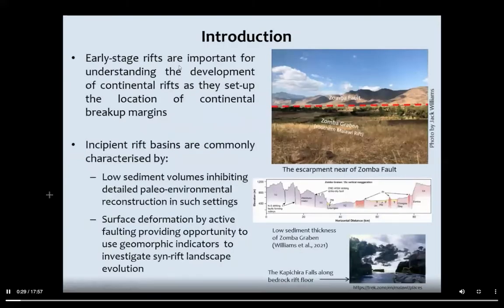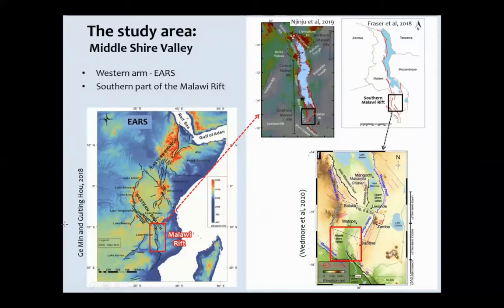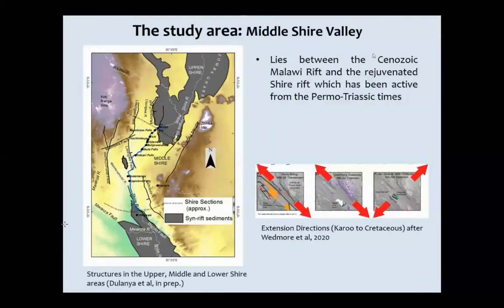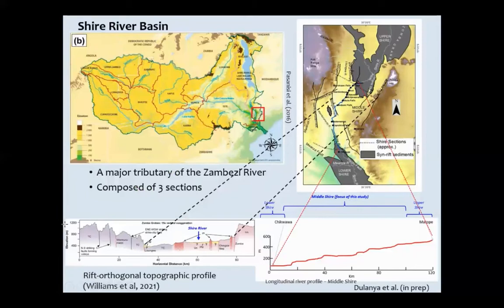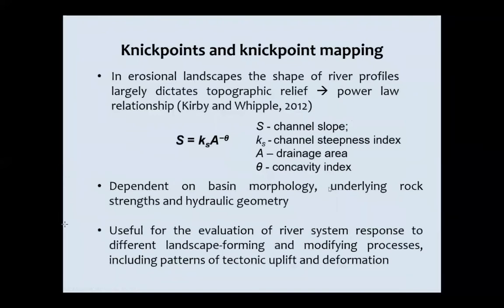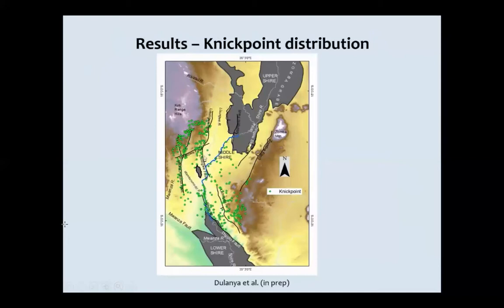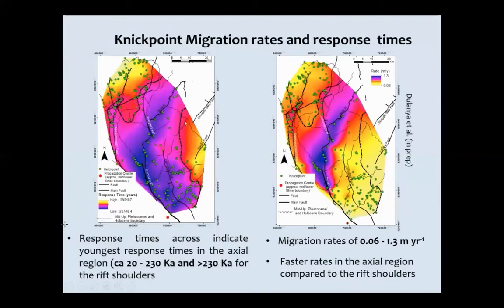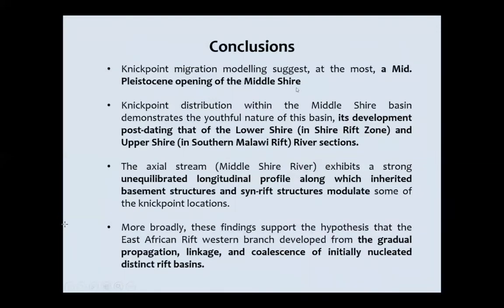40.2 Zuze Dulanya - Knickpoint Mapping in the Malawi Rift: Implications for Rift Interaction Zones